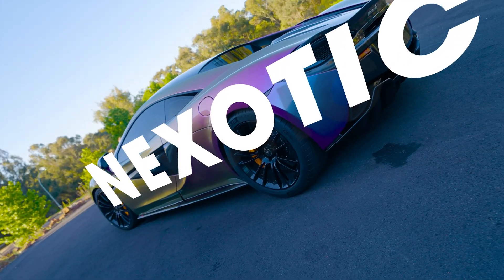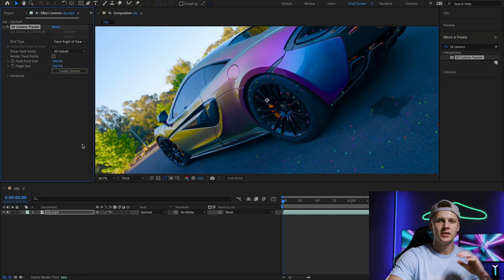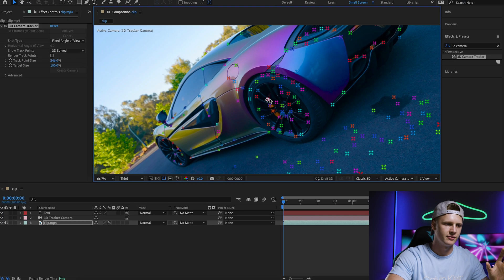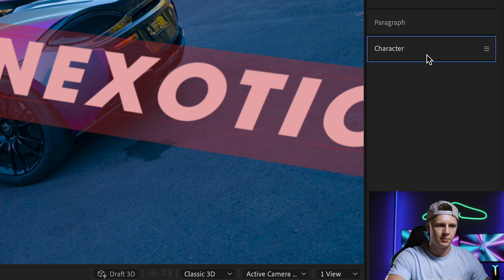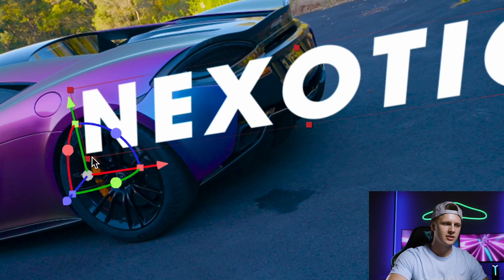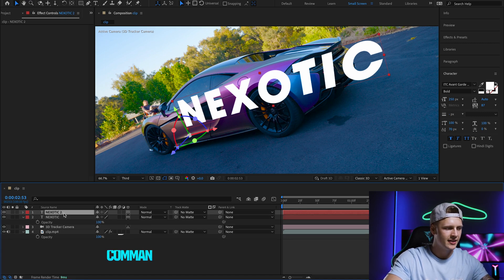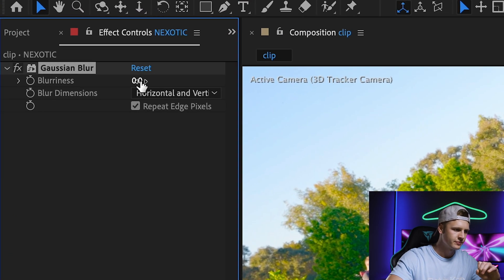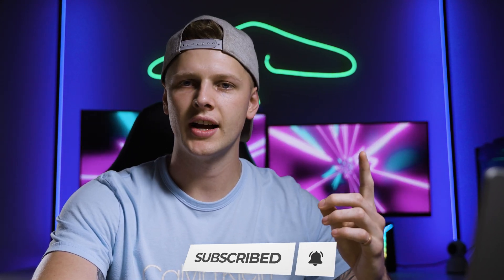HOW TO DO TEXT TRACKING - AFTER EFFECTS TUTORIAL *EASY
How to easily track text to any object using After Effects. Step by step tutorial.

TIMECODES
00:00 - Intro
00:05 - Tutorial start
00:18 - Effect 3d camera tracker
00:42 - Tracking text to object
01:28 - adjusting text to onject
02:15 - what the Y, X, and Z axis do?
03:00 - Adding shadow to our text.
04:23 - END RESULT

THE BEST DSLR CAMERAS I USE TO SHOOT MY VIDEOS:
SONY A7siii
SONY A7iii

BEST GIMBALS & ATTACHMENTS FOR SMOOTH FOOTAGE:
GIMBAL FOR STEADY SHOTS - DJI RS 2
HANDLE GRIP FOR GIMBAL (DJI RS2)

A7SIII CAGE FOR SHOOTING PORTRAIT ON GIMBAL

A7III CAGE FOR SHOOTING PORTRAIT ON GIMBAL

BEST DRONES FOR VIDEOGRAPHY:
DJI AIR 2S
DJI MINI 3 PRO
DJI MAVIC 3

TWO MAIN LENSES I USE:
SONY FE 12-24mm G WIDE
TAMRON 28-75mm SONY F/2.8 LENS

ADDITIONAL MUST HAVE ATTACHMENTS FOR VIDEOGRAPHY:
ANGELBIRD AV PRO SD
RØDE WIRELESS GO II
DUAL BATTERY GRIP A7III